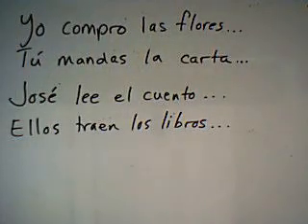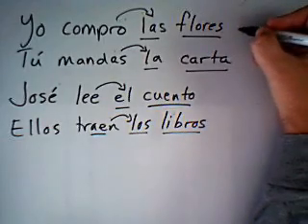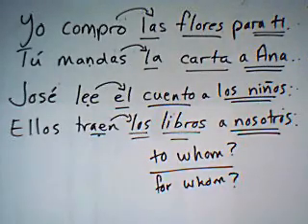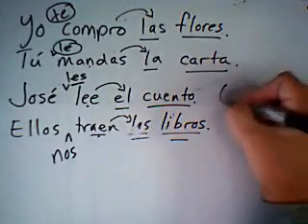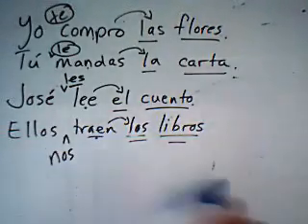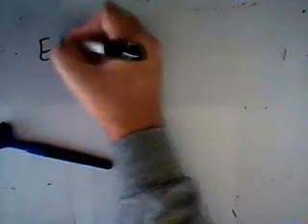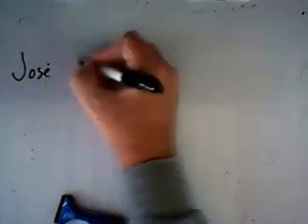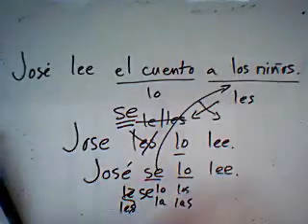Spanish Indirect Objects and Object Pronouns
Professor Jason explains how indirect objects and their pronouns work in Spanish.